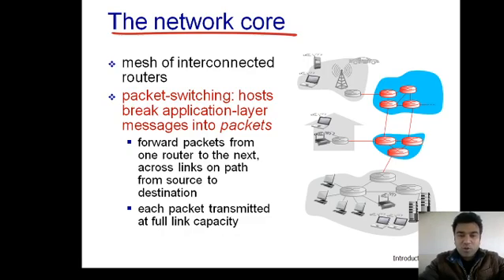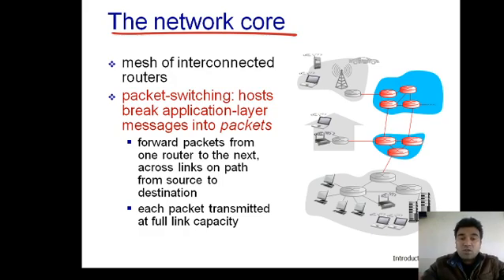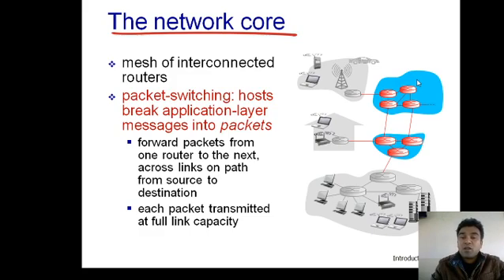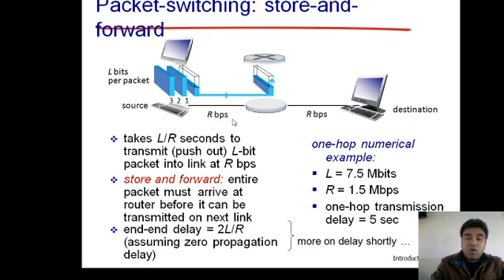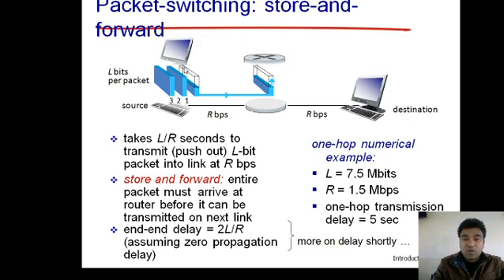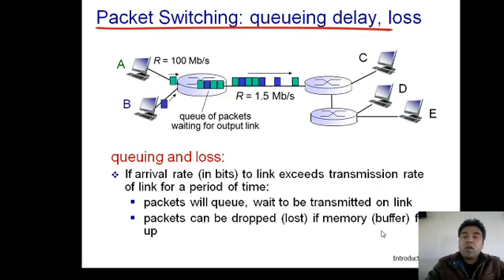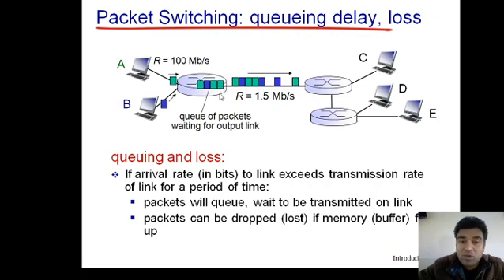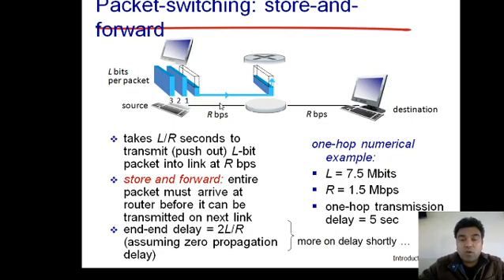4. Network Core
Network core || Packet Switching || Circuit Switching || Sumit Pundir || Ross and Kurose